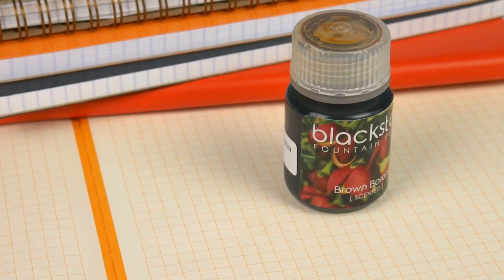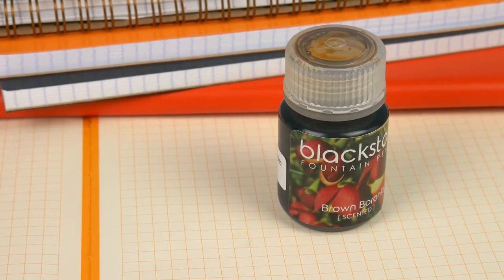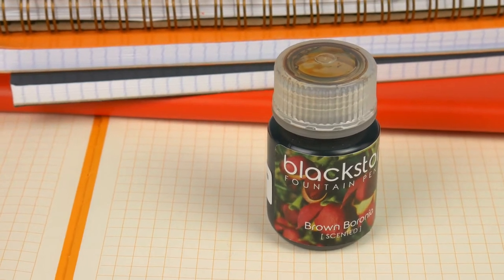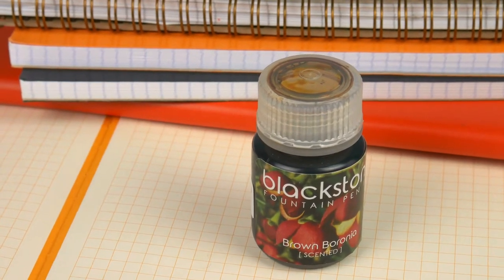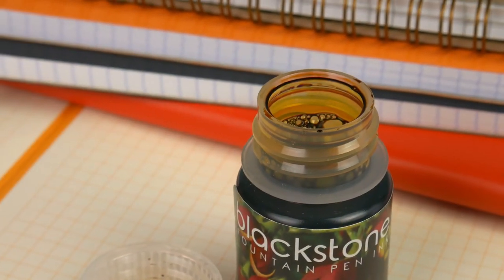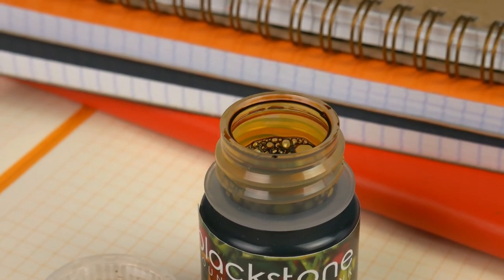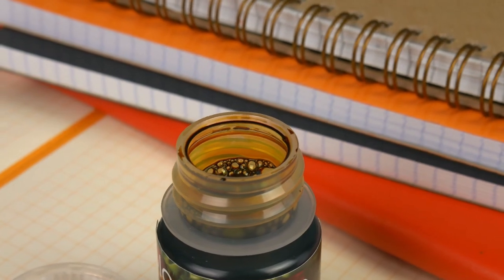Hot Stuff! Blackstone Brown Boronia!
Steph is sure that this brilliant brown won't be... borin' ya!